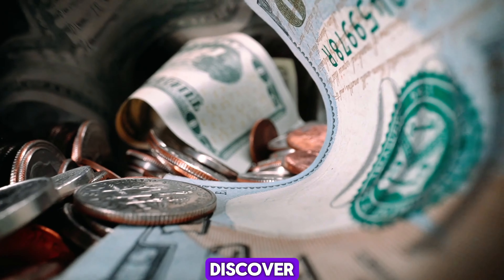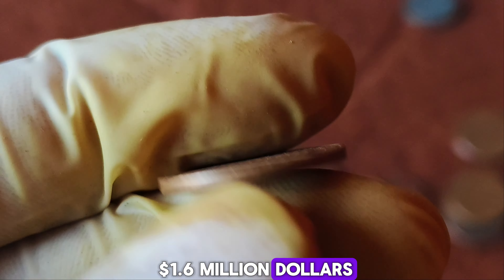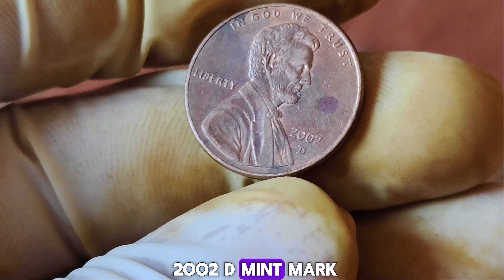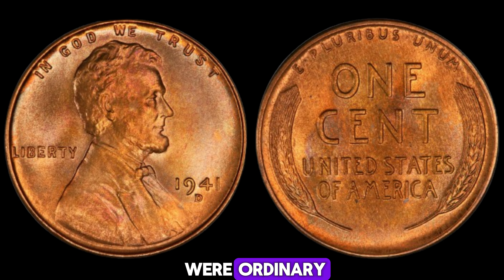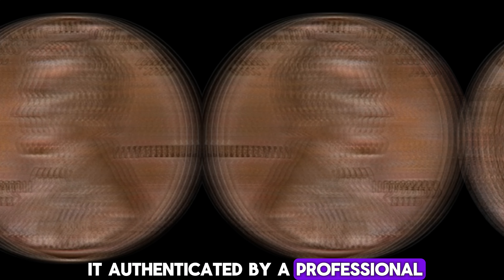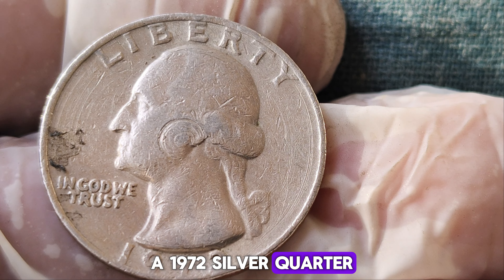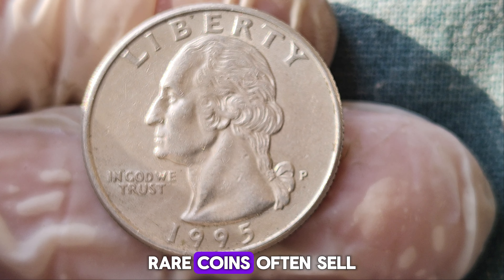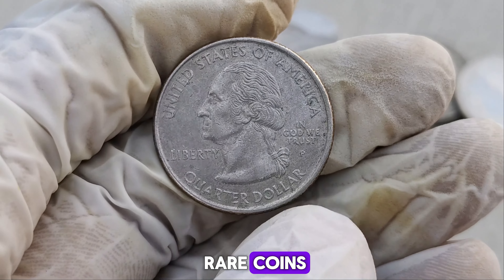DO YOU HAVE THESE VALUABLE USA PENNIES THAT COULD MAKE YOU A MILLIONAIER!!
BBC Earth Coins,penny,penny value,pennies value,pennies worth money,msot valuable pennies,rare pennies,rarest pennies,rare pennies to look for,look for pennies,most valuable pennies,most expensive pennies,look for a lot of money,ultra rare pennies,msot valuable pennies to look for,how much is your penny worth,coin collecting,coin collector buyer,coin collection,how to make money online in 2024,make money from home,make money 2024,money video,coin